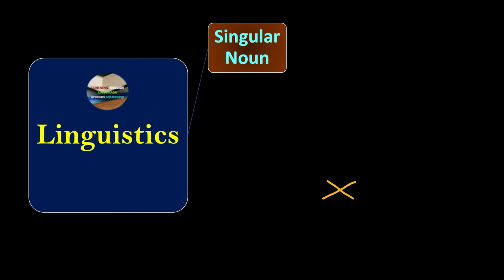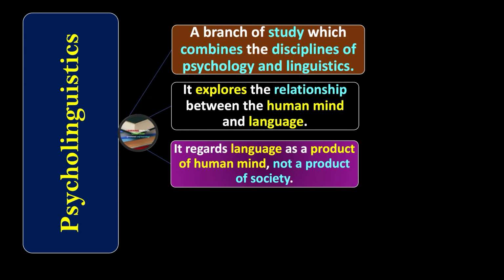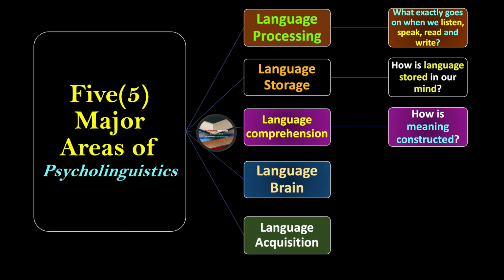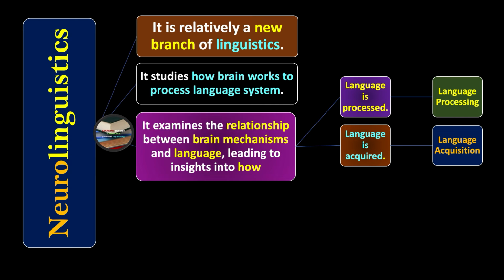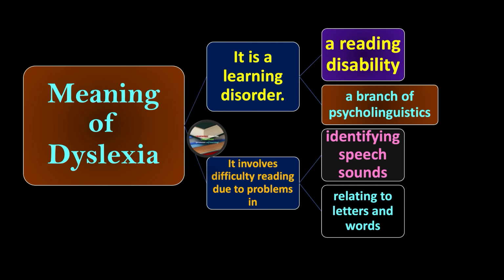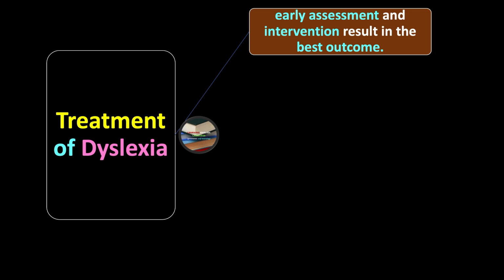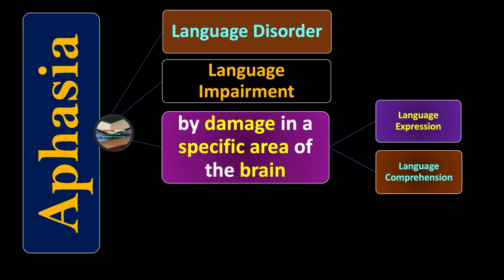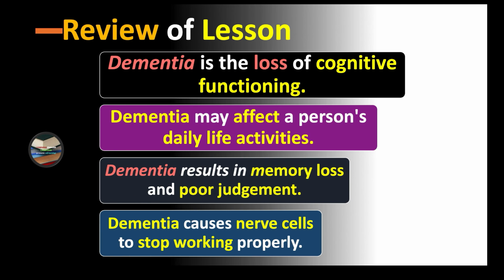(Lecture-7), Linguistics, Psycholinguistics, Neurolinguistics, Dyslexia, Aphasia, Dementia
Linguistics, Psycholinguistics, Neurolinguistics, Dyslexia, Aphasia, Dementia
00:00 Introduction
00:05 Linguistics
01:10 Psycholinguistics
06:45 Neurolinguistics
11:01 Dyslexia
16:23 Aphasia
17:59 Dementia